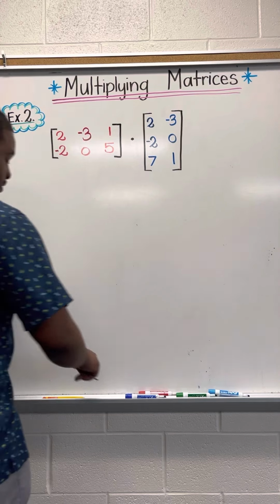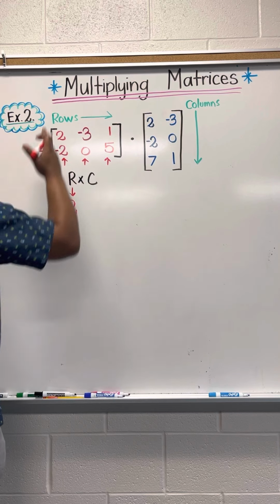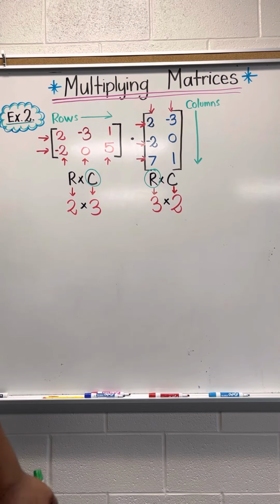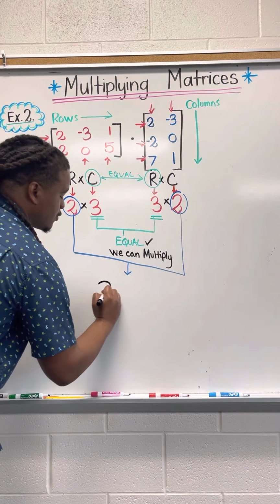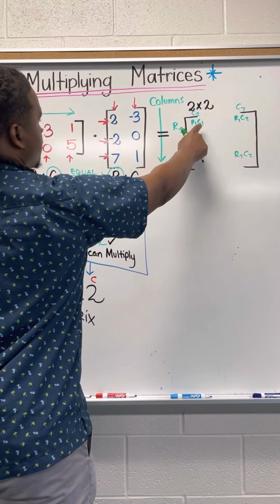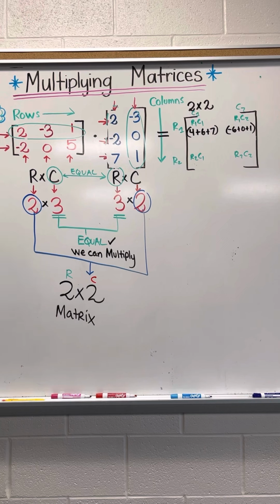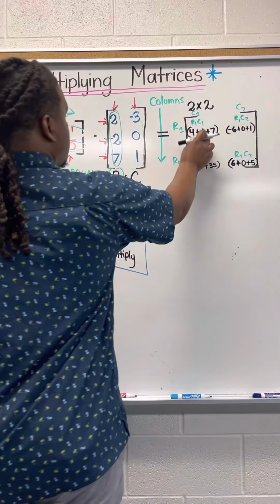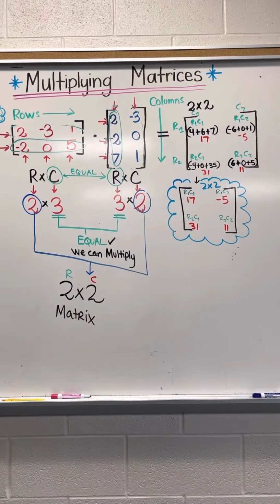Multiplying Matrices (Example #2)